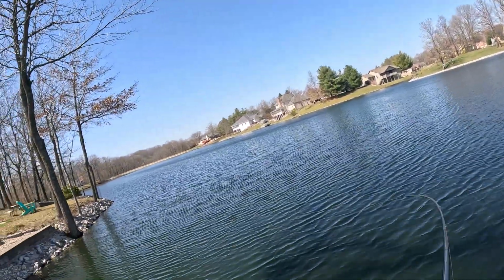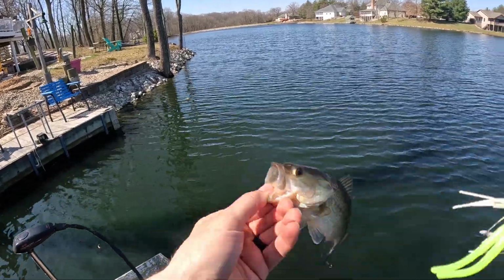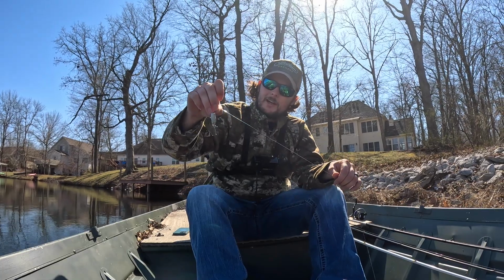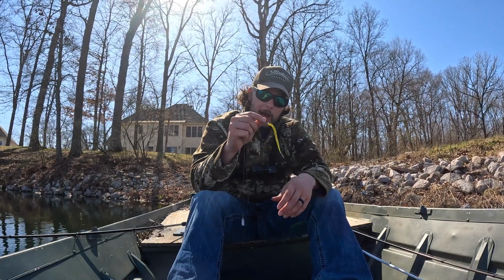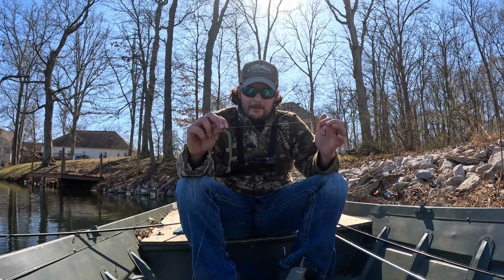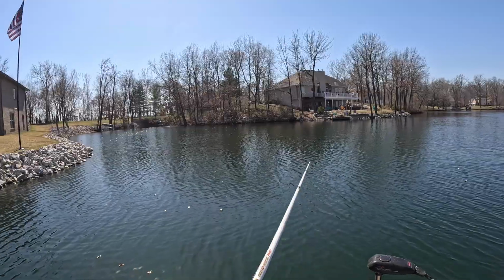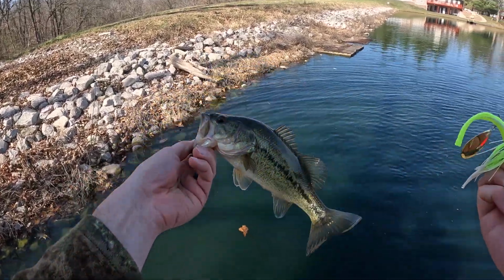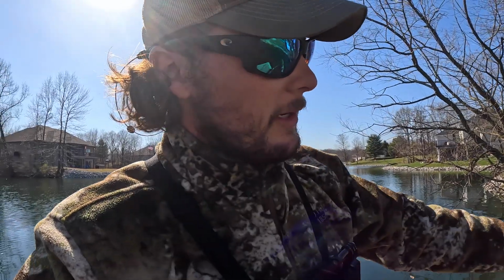BEST BASS FISHING BAITS 50-60 DEGREE WATER (SPRING TIME)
In this video I go over some of the best baits for catching big bass in the spring when the water temp is between 50-60 degrees. There are of course other baits that will aid in bass catching, but these are the three main ones I would suggest to anyone trying to catch lots of bass. Linked below will be the baits I have used for this video.